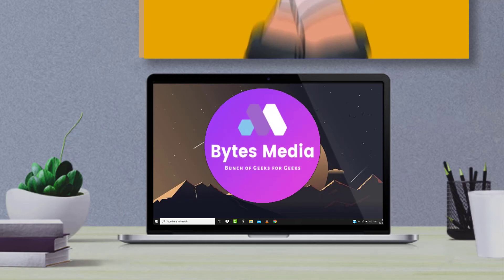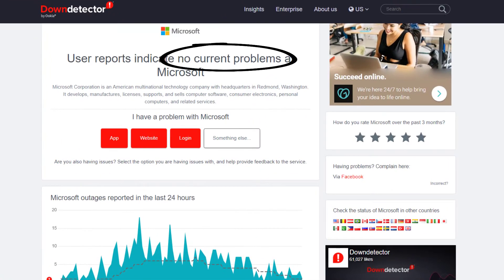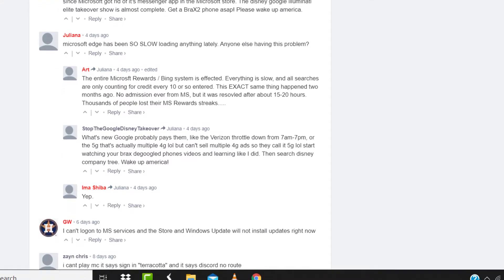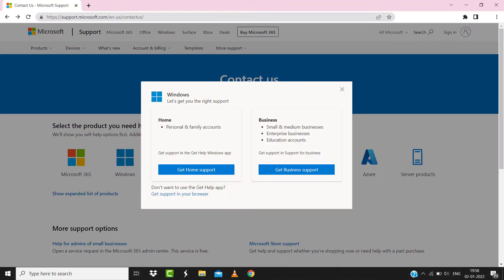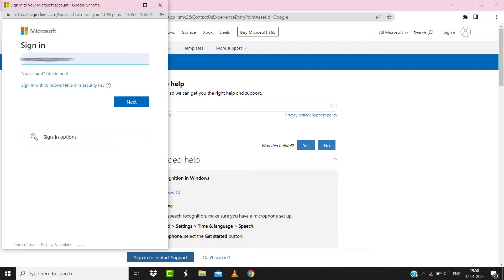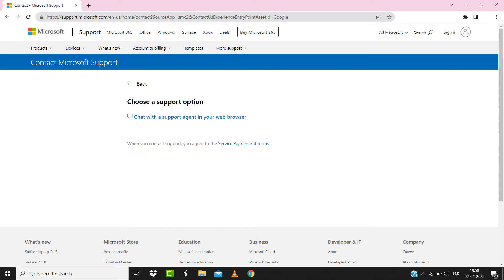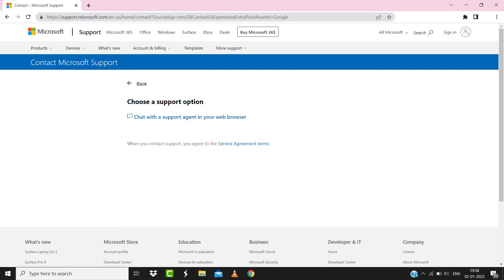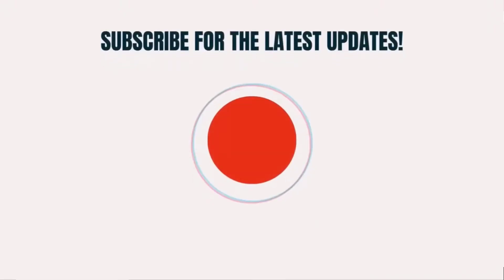FIX: Voice Typing Error You'll Need The Internet For This 0X800704CF On Windows 11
In this video, I'll show you How to FIX: Voice Typing Error You'll Need The Internet For This 0X800704CF On Windows 11. This is the easiest and fastest way to FIX: Voice Typing Error You'll Need The Internet For This 0X800704CF On Windows 11. Make sure you watch until the end of this video to find out How to FIX: Voice Typing Error You'll Need The Internet For This 0X800704CF On Windows 11. Hope you enjoy!

Video Parts:
00:00 Intro: FIX: Voice Typing Error You'll Need The Internet For This 0X800704CF On Windows 11
00:08 SOLUTION 1
00:25 SOLUTION 2
01:08 Outro: Conclusion

Topics Covered:
Bytes Media
how to
Voice Typing Error You'll Need The Internet For This
0X800704CF
Error Code 0x800704cf
voice typing not working windows 11
why isn't voice typing working
windows 11 voice typing there was a connection issue
you need internet for this
windows 11
windows 11 error
windows 11 error code
windows 11 issues
windows 11 voice typing
how to do voice typing in windows 11
how do i use voice typing in windows 11
does windows 11 have voice typing